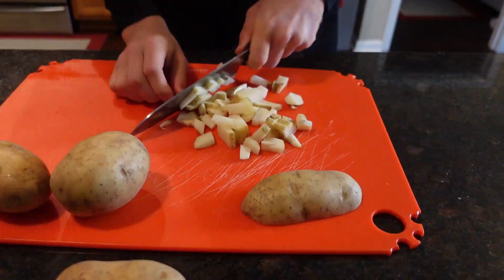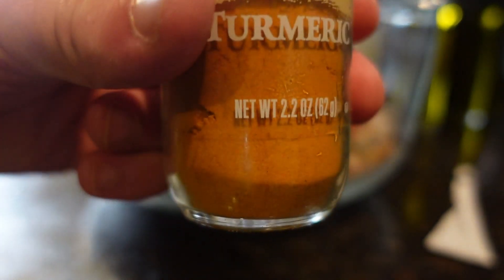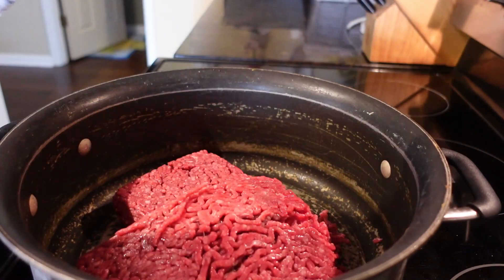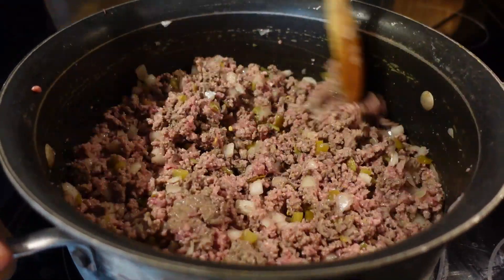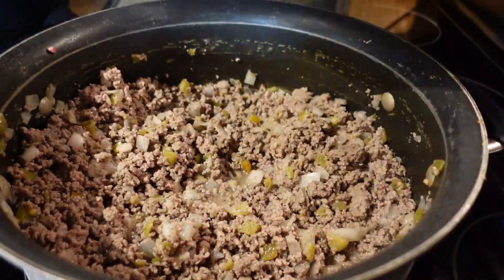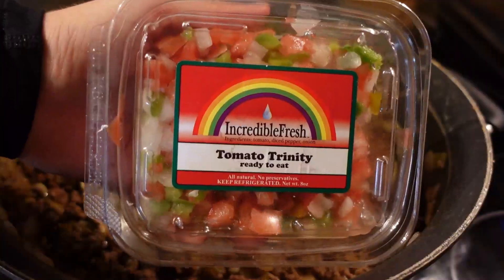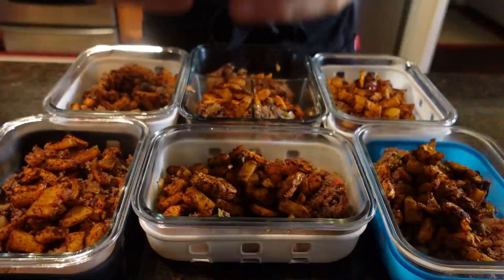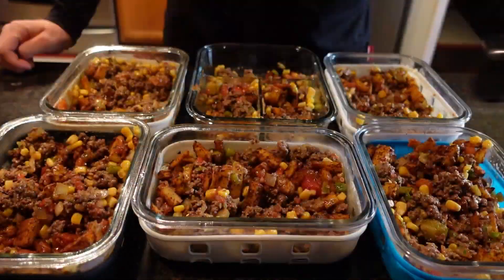EVERYTHING TACO BOWL MEAL PREP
Everything Taco Bowl

(Macros: Per Bowl/Serving - 6 Total)
 495 Calories
49gC | 14gF | 43gP

Potatoes:
2Ib gold potatoes
1/2 tbsp olive oil
1 tbsp taco seasoning
1 tsp salt

(Air-fry at 400 degrees for 20 minutes, shake halfway)

Ground beef:
1/2 tbsp olive oil
2 Ib lean ground beef
1.5 tbsp taco seasoning
1 tsp salt
1/4 cup diced green chiles
1/4 cup reduced fat Mexican cheese
1 can of corn
1 can of tomatoes & okra

Top with:
12 tbsp lite sour cream (2 tbsp per bowl)
Parsley Flakes